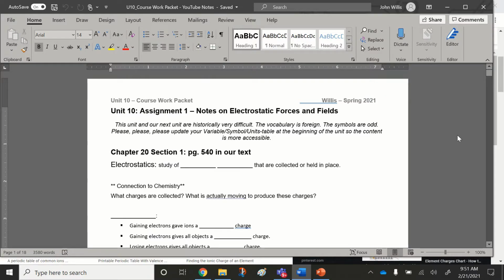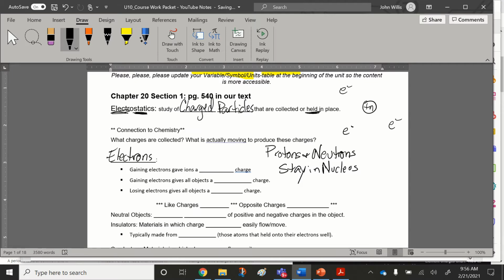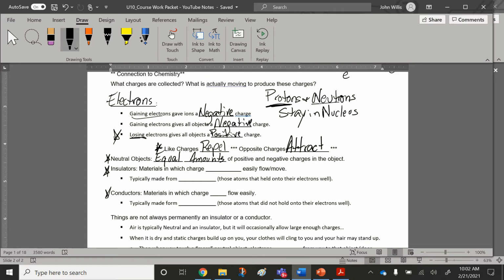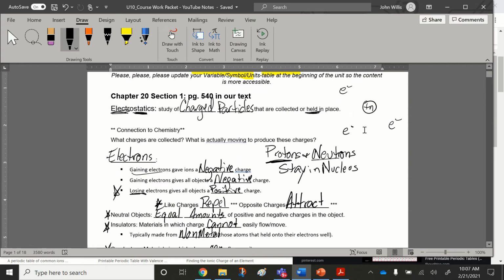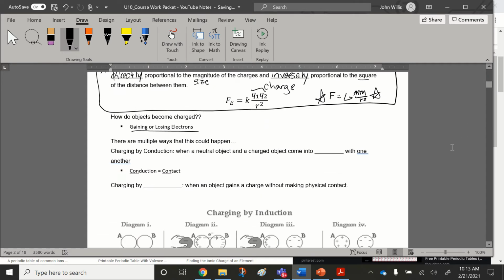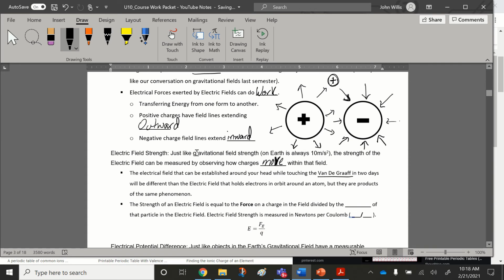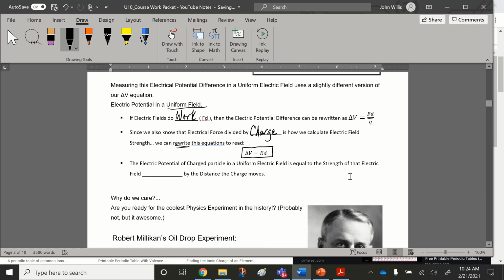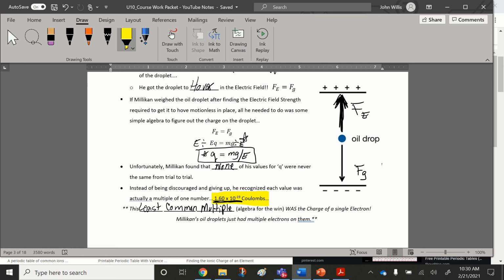HP.U9: A1 - Electrostatics Introductory Notes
**Note, I originally made this video for our regular physics course, so the chapter numbers on this video do not match the honors book. If you would like to consult the book, follow the information in your unit packet.

Time Stamp Breakdown:
Introduction with the Packet cover page (0:00 - 3:05)
Chapter 20 Section 1 (3:05 - 16:54)
Chapter 20 Section 2 (16:54 - 24:50)
Chapter 21 (24:51 - 40:11)